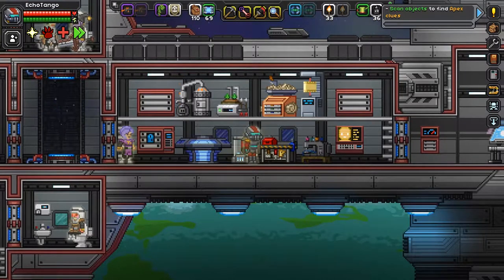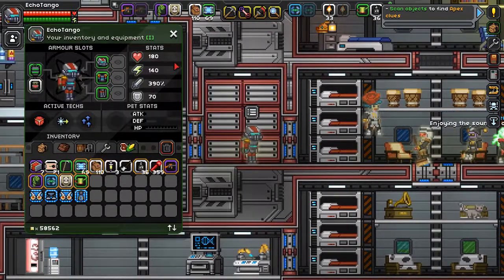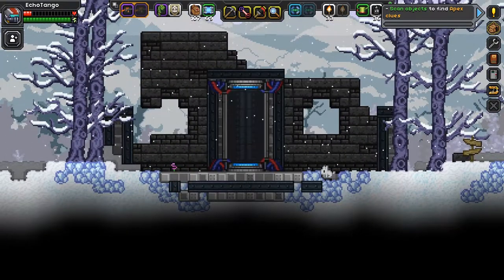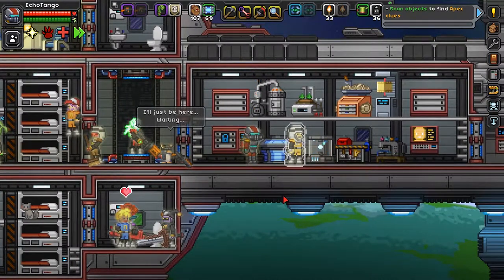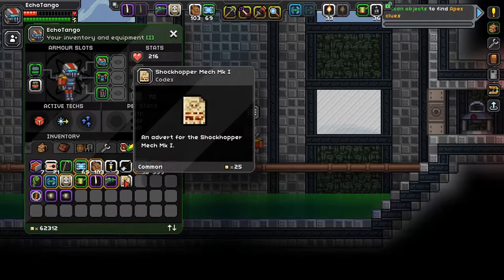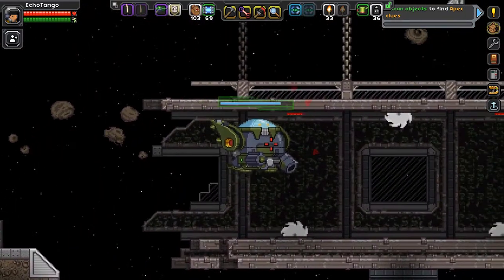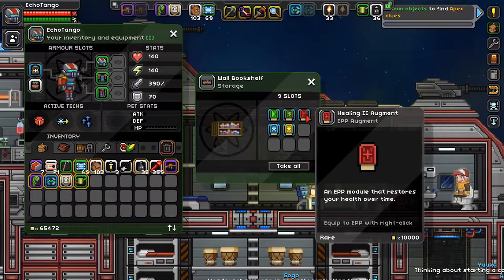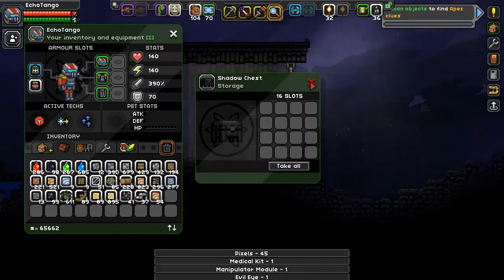Starbound 1.4 Let's Play Ep. 18: Dreadwing and the Shockhopper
This episode is a long one. In this episode, we do all things penguin, meaning we take on Dreadwing the penguin, do a rematch against the Shockhopper Mk 1, hire a penguin mercenary, and complete an advanced mech course. We also begin mining the next tier of ores: aegisalt, ferozium, and violium.

Discover ancient temples and modern metropolises, trees with eyes, and mischievous penguins. Make use of hundreds of materials and over two thousand objects to build a sleepy secluded cabin in the woods, a medieval castle, underwater arcade, or even a space station.

Starbound has been built from the ground up to be multiplayer and easily moddable. You have the tools to make the universe your own and modify the game to suit your play style - add new items, races, planet types, dungeons, and quests - the possibilities are limitless.